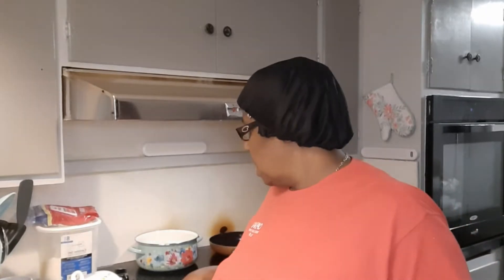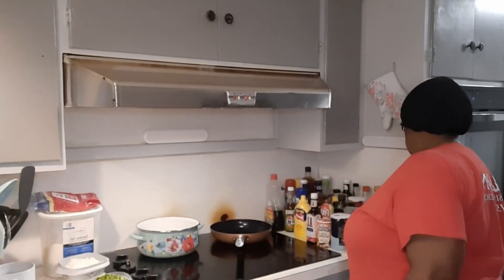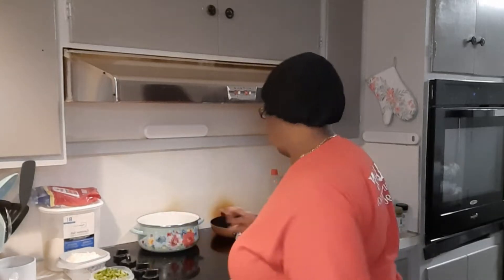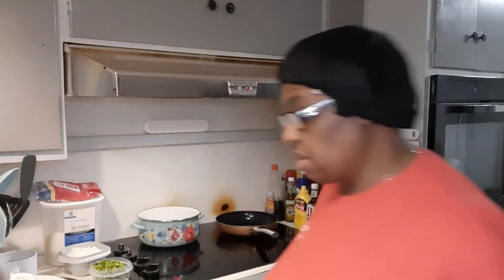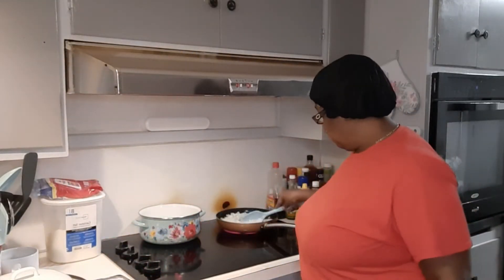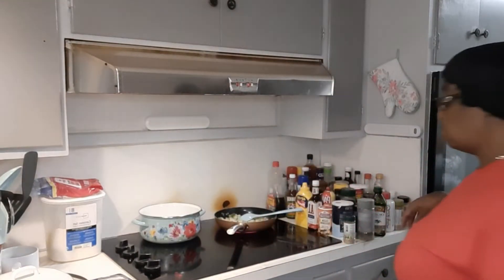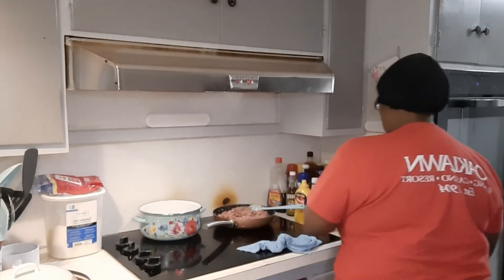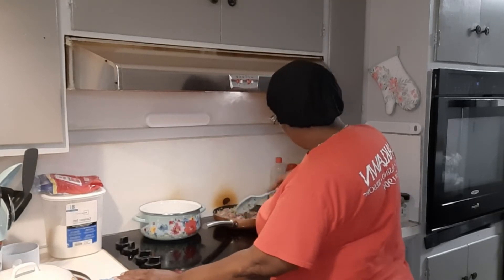Cooking a healthy spaghetti dinner 🍽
I'm going to cook a lovely dinner and show the finished product